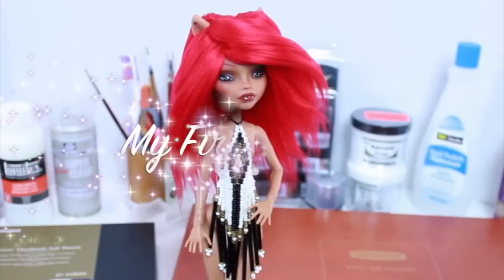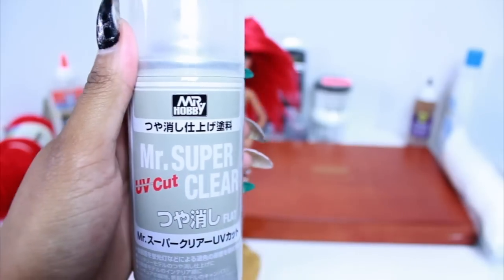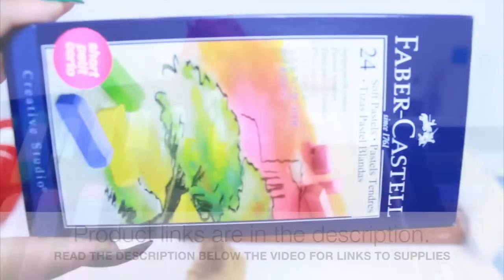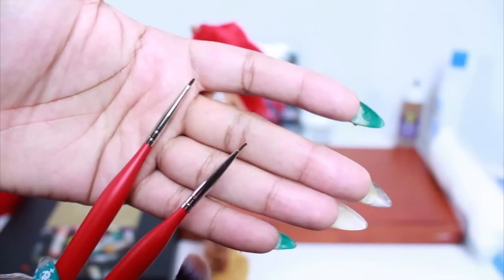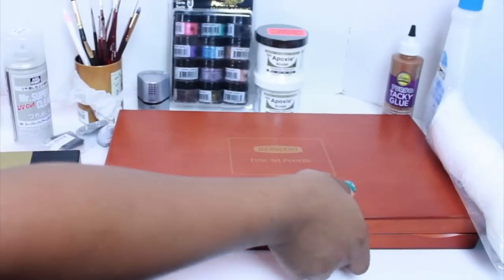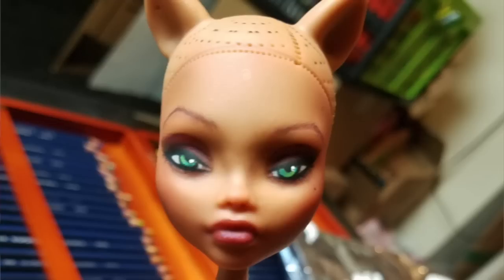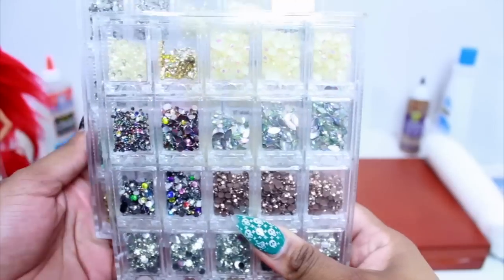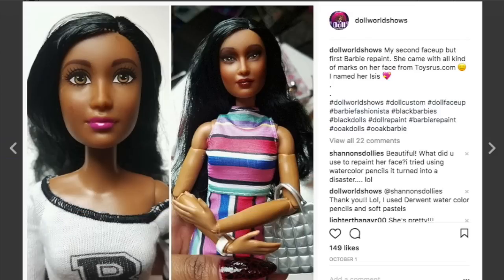Everything You Need for Doll Repaints (Beginner Friendly Clawdeen Wolf Repaint)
This video is an introduction how to do custom doll and Barbie repaints. All the supplies you will need are spoken about in the video, and all of the product links are listed below. More doll repaint tutorials will be uploaded regularly.

Doll World Shows is the #1 Source for Doll Reality TV!!

::PRODUCTS USED::

Mr. Super Clear UV Cut Flat Spray ~

Mungyo Handmade Soft Pastels (Set of 30)

Derwent Watercolor Colored Pencils (72 Count) ~

Liquitex Professional Gloss Varnish (8-oz) ~

Large Kneaded Eraser 2 Pack ~

6 Pair White 100% Cotton Gloves ~

Aluminum Pencil Sharpener ~

::BRUSHES::

Makeup Eye Brush Set (Used for Blushing) ~

Detail Brush size 0/20 ~ Purchased from Michaels Craft Store

(Not used in this tutorial) Fine Detail Paint Brush Set - 9 Pieces ~

::EXTRA PRODUCTS FOR REPAINTS::

Apoxie Sculpt 1 Lb. White ~

Jacquard Pearl EX Powder Set (Series 3) ~

Any products shown in this video were either purchased by me or were given to me for consideration. As always all opinions are my own. Honesty is my policy! I do not accept money in exchange for positive reviews.

This channel and all of its videos are made for a General Audience and not “directed to children” within the meaning of Title 16 C.F.R. §312.2, and are not intended specifically for children under 13 years of age. DollWorldShows and its owner(s), agents, representatives and employees (collectively referred to as “Channel”) does not collect any information from children under 13 years of age and expressly denies permission to any third-party seeking to collect information from children under 13 years of age on behalf of Channel.